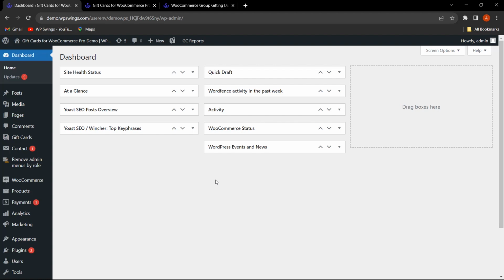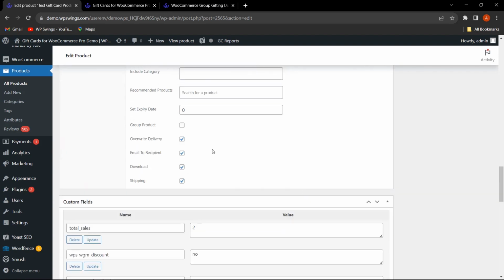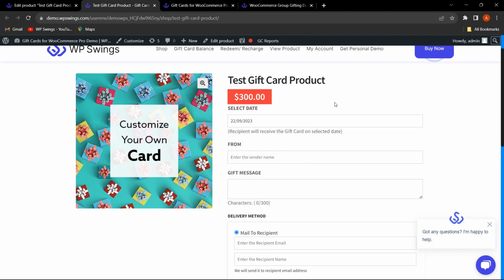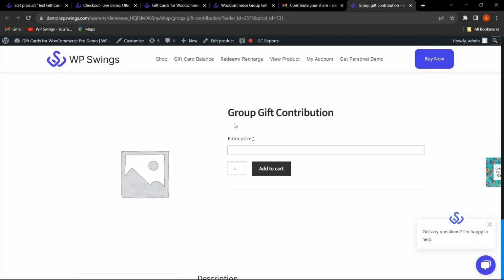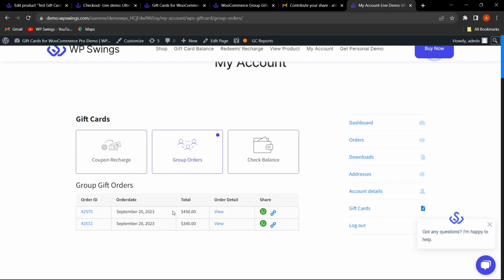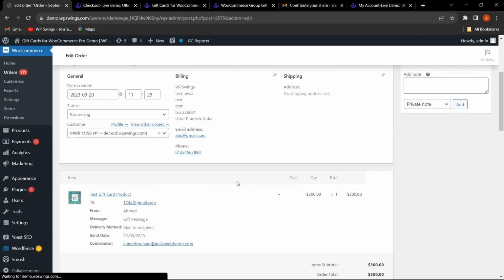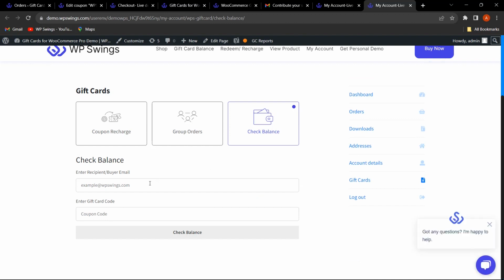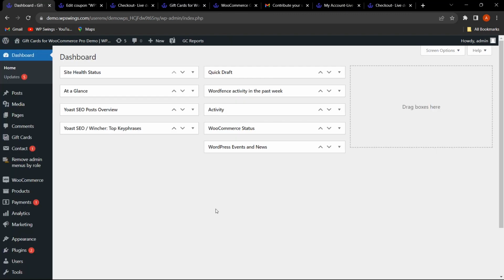WooCommerce Gift Cards: How to Configure Group Gifting on Your WooCommerce Store?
WooCommerce Gift Cards: The Video will guide about Group Gifts functionality, which allows merchants to create gift cards and offer them to customers for sale. With group gifting, customers can effortlessly arrange group gifts via email addresses imposed on the contributor side. Other donors can then donate for the gift card, which can be sent as bulk gifts to their chosen recipients. Additionally, the front-end interface has been updated to include new features to check balances, recharge coupons, and view group gift-ordering information.

To know more about the WooCommerce gift card free plugin in detail, visit the product page:

To get the Gift Cards For WooCommerce Pro for your online store,

If you want to get guidance for step-by-step Group Gifting Functionalities,

Do you know how Offering Digital Gift Cards Can Benefit Your eCommerce Business, read the blog

Want to know what are 7 key roles gift cards play in retail business growth, read the blog

Want to learn more about how to use the WP Swings plugins manual easily, so cruise our Knowledge Base to find different FAQs on Gift Cards For WooCommerce Pro plugin

Want to get the best theme design for your store or are you worried about WooCommerce Security and maintenance?

Hey! Something good for you, WP Swings has an affiliate system that will help you get the best commissions in the industry, and we will be providing you with every assistance and resource needed to market our products and services.